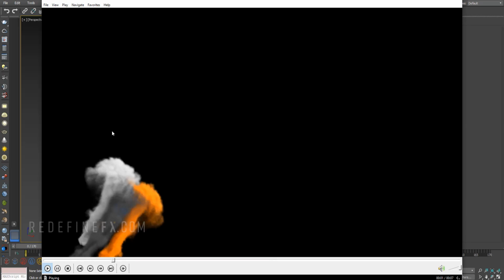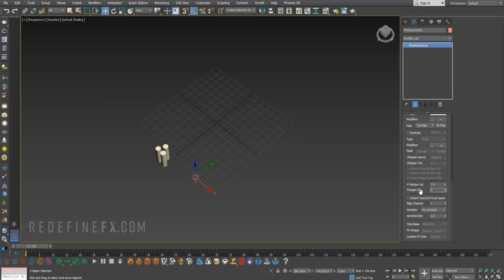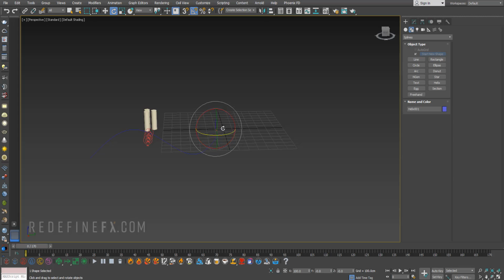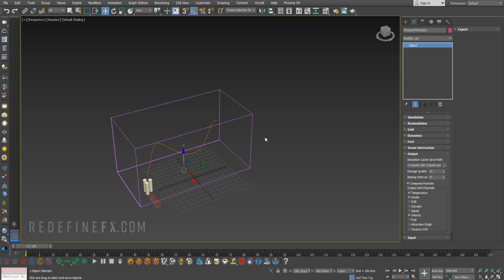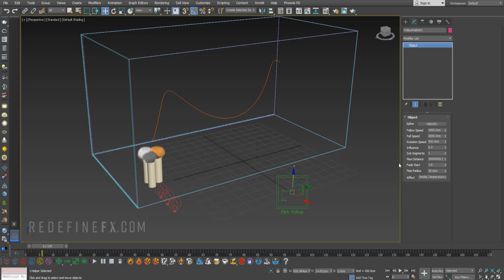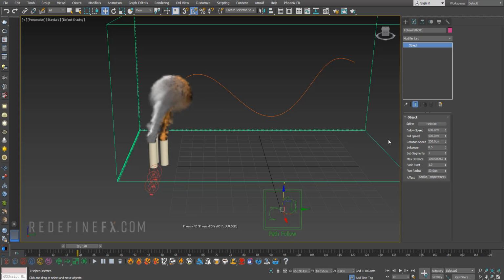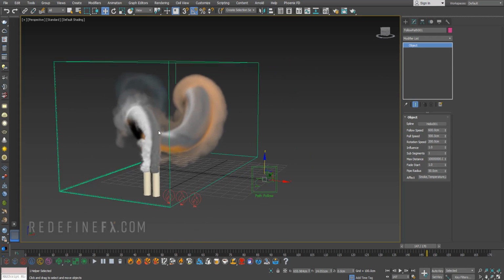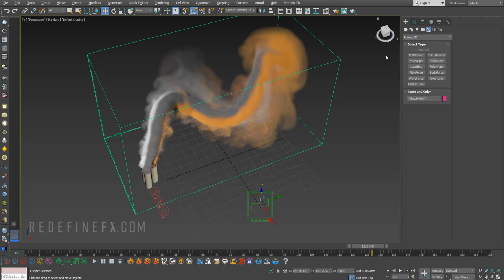06 Path Follow